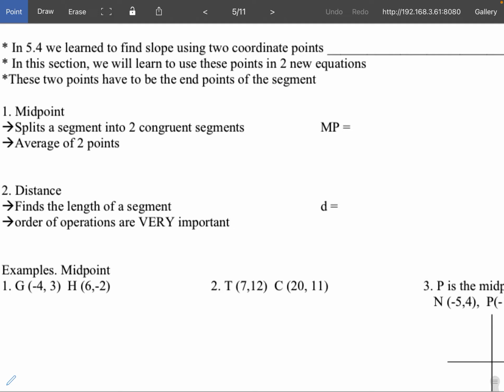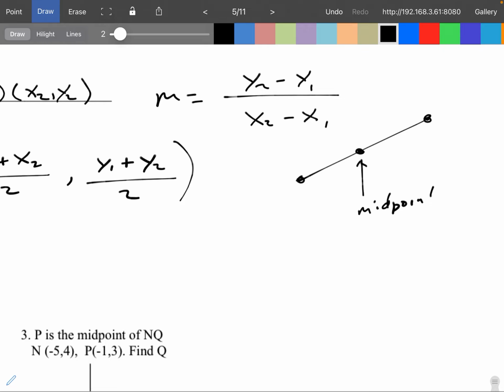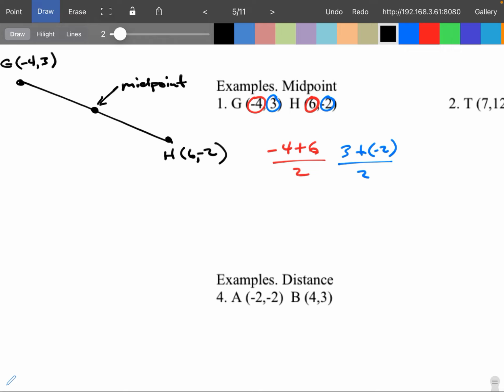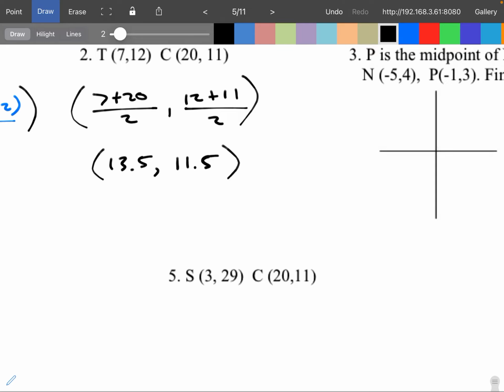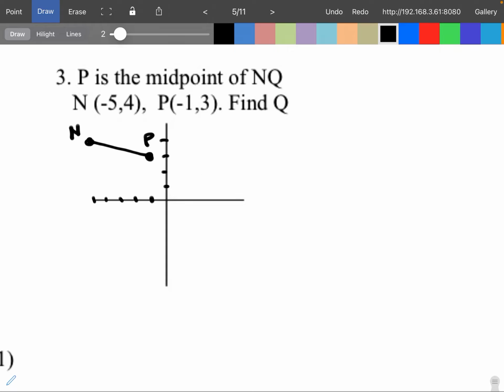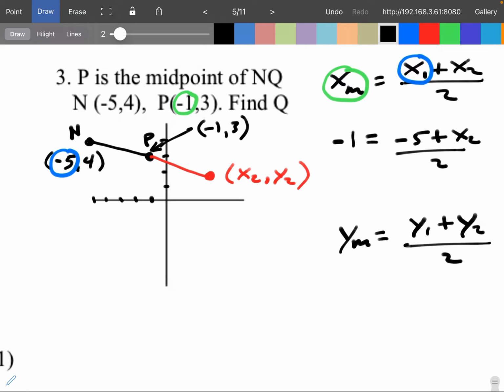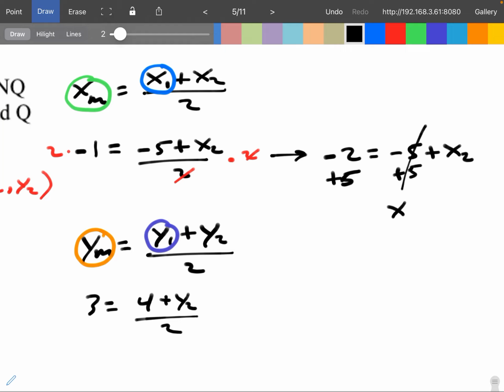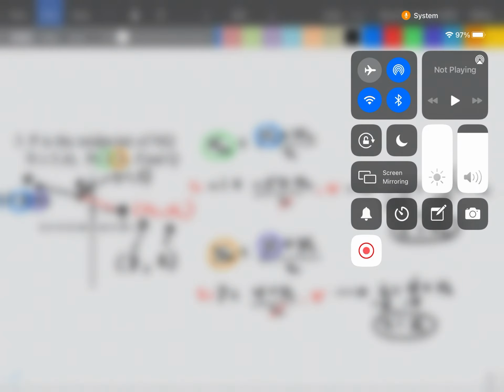Alg 1 Sect 5-5 (part 1)